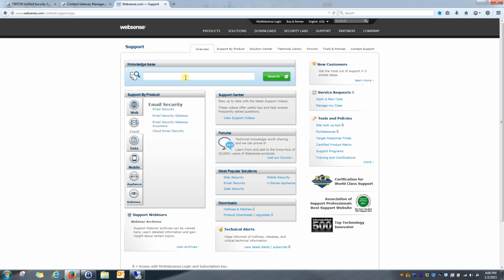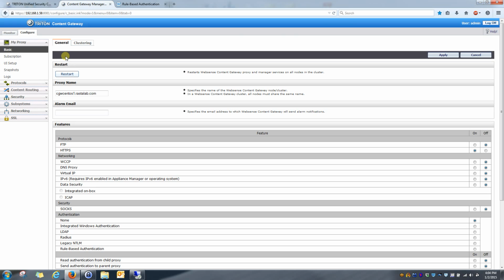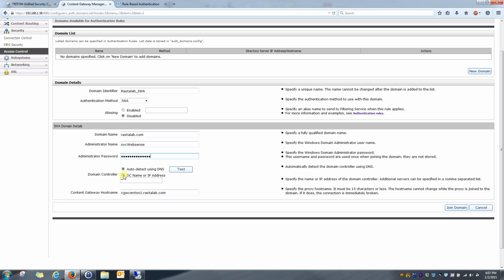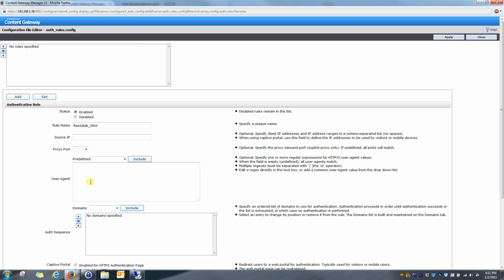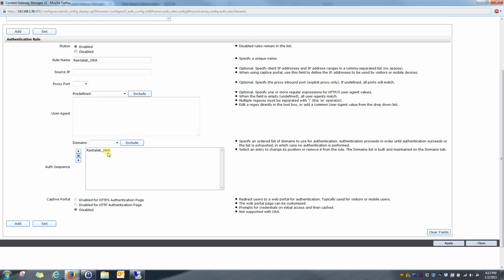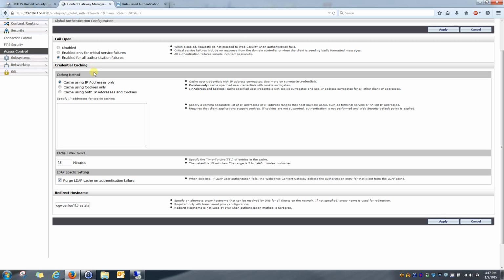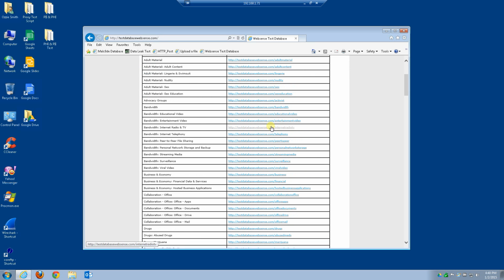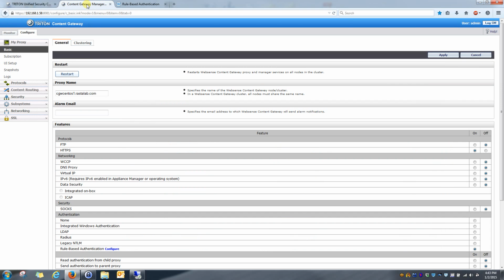Rule Based Authentication | Forcepoint Web Security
This video shows how to enable Rule Based Authentication within your Forcepoint Web Security to identify your users and allow you to apply policies to them.